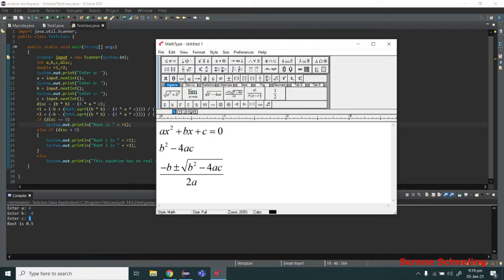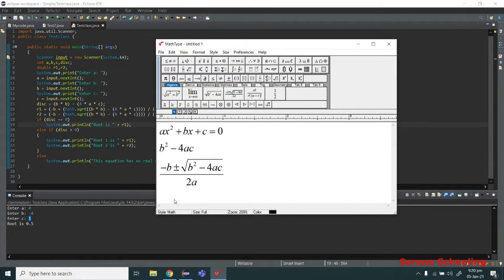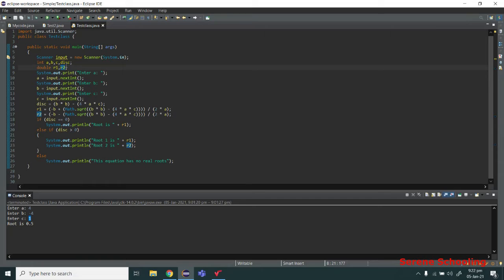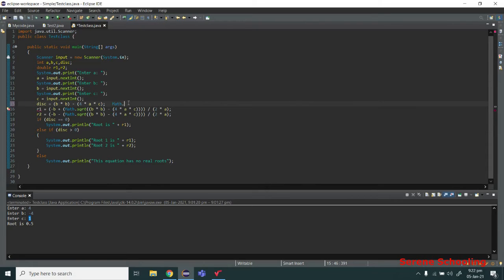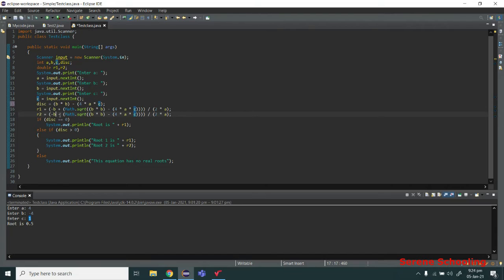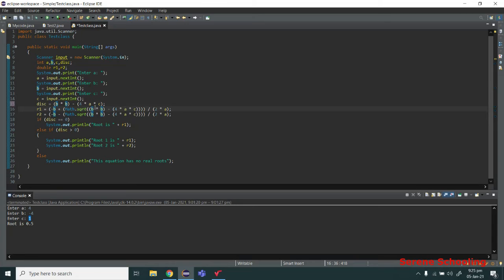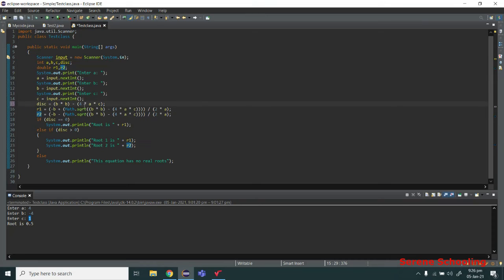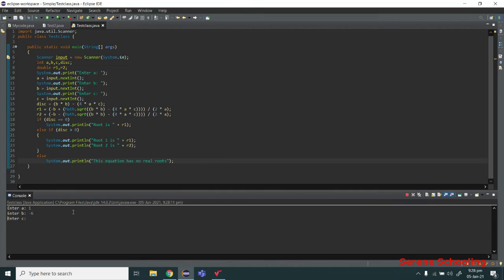Program for finding roots of a quadratic equation - Java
This video explains a program for solving a quadratic equation.